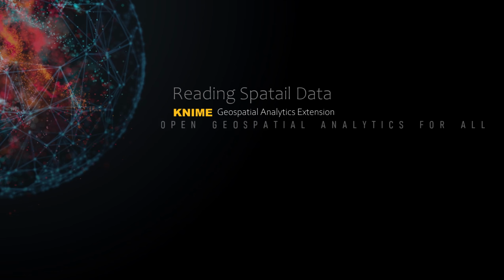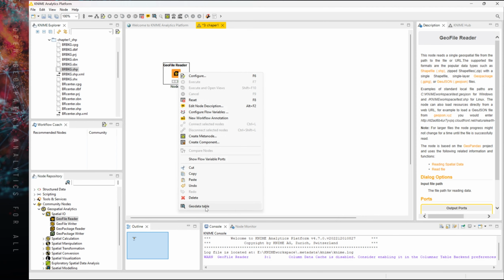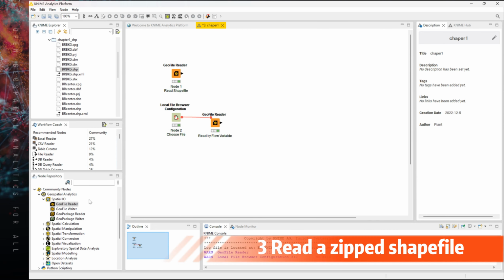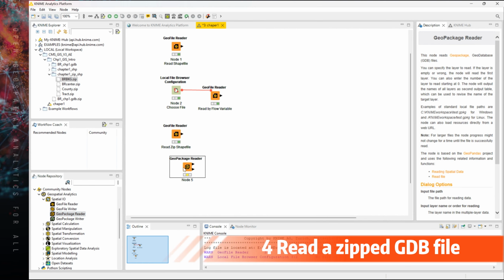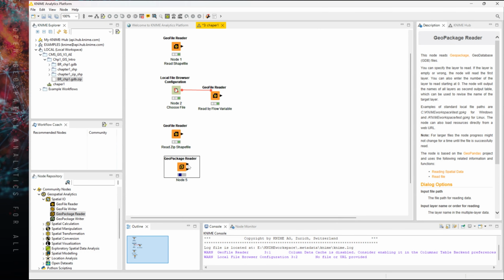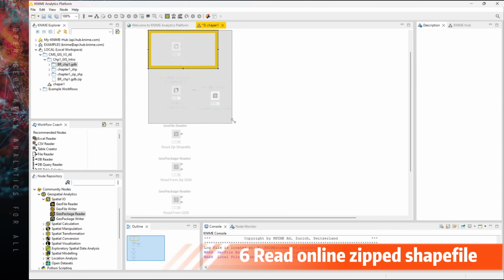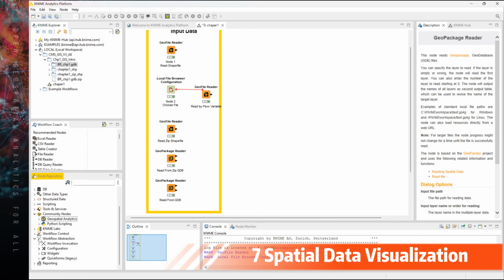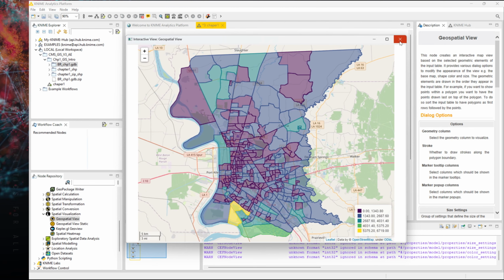KNIME Geospatial Analytics -Tutorial- 01 Reading Spatial data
This video introduces six ways for reading spatial data in KNIME Geospatial Analytics extension,  local shapefile, Local File Browser, zipped shapefile, zip GDB, GDB, and online zipped shapefile.